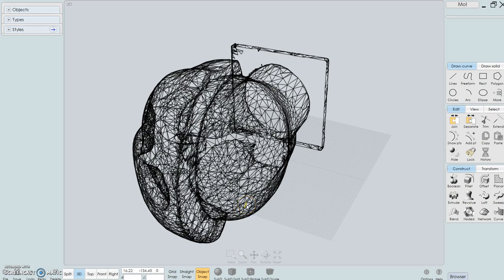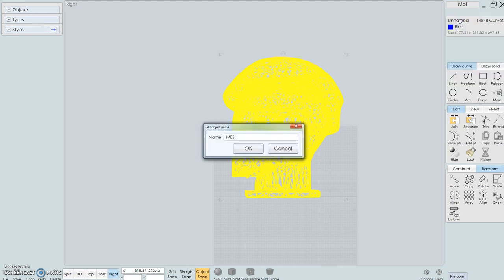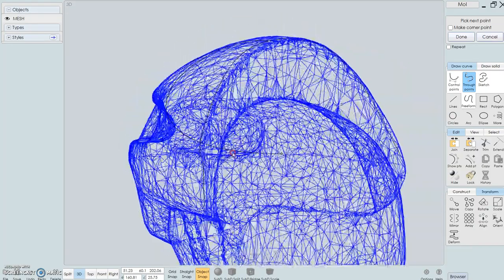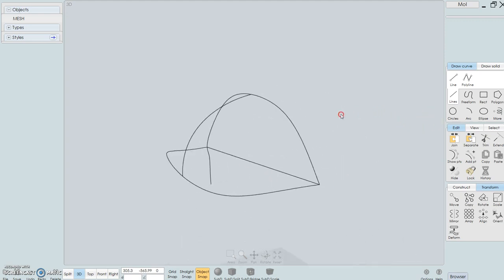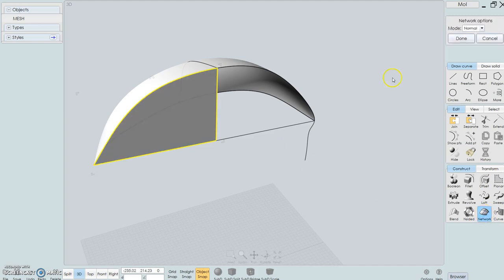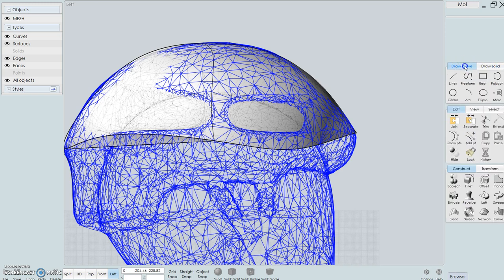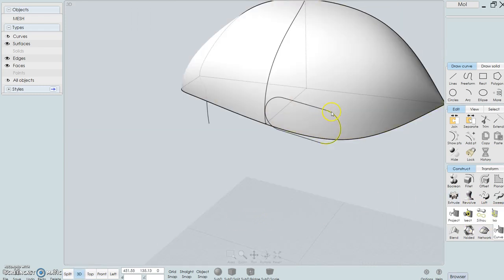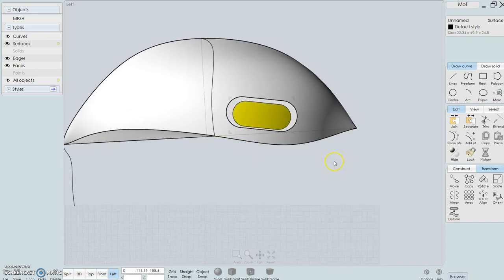MOI import Mesh and Model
this video will show you how to start modeling using and imported mesh. This is an add on to the video that shows how to use images to model, but substituting it with a mesh. Make sure to watch MOI tutorials to become familiar with the tools and interface